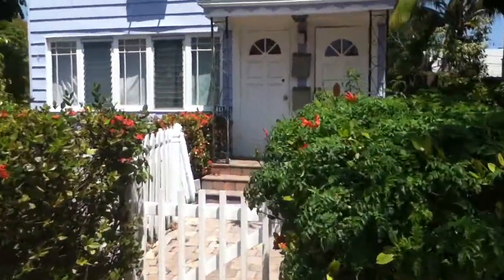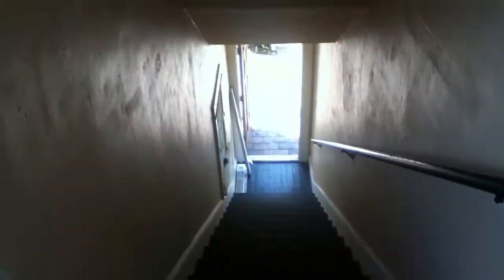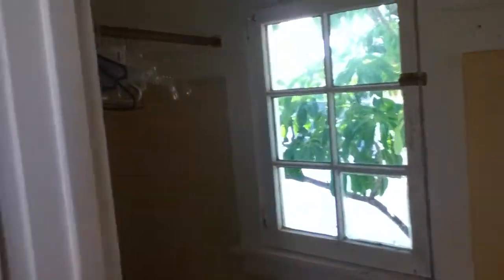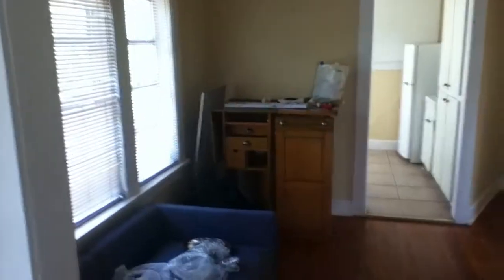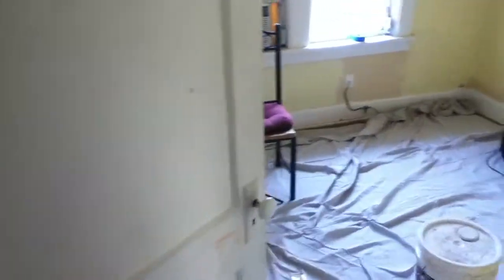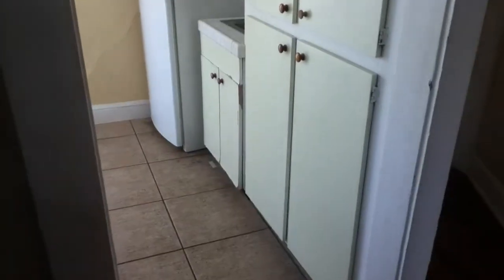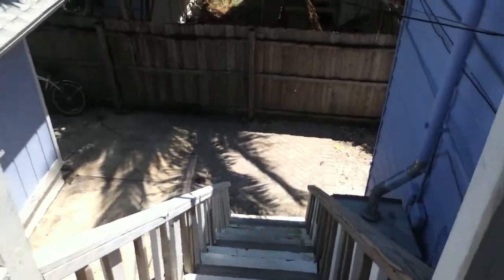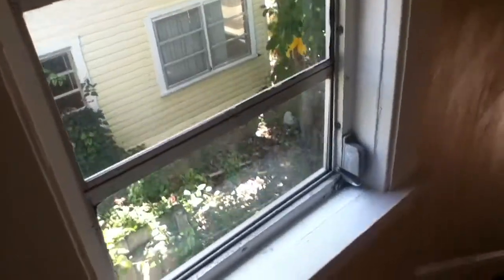Downtown Lake Worth Rental (dirty after moveout)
this is a 2 bed 1 bath unit 3 blocks form down town lake worth fl for rent
this is a quick video for a prospect to preview, last tenant just moved out, the painters are in the unit now then new window blinds go on then the cleaner comes thru. getting some furniture from boca. check for updates and a list of ALL rentals in and aound Lake Worth at LakeWorthAgent @gmail .com also event schedule at LakeWorthOnLine.com